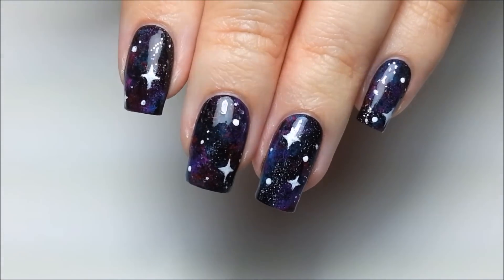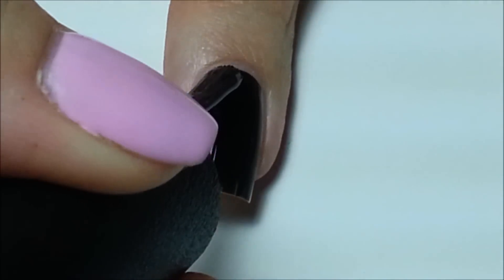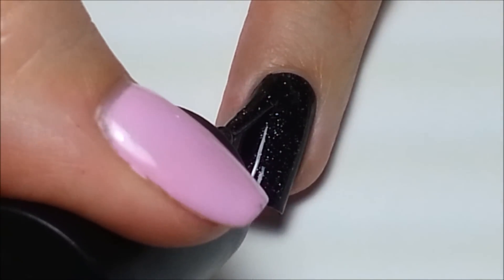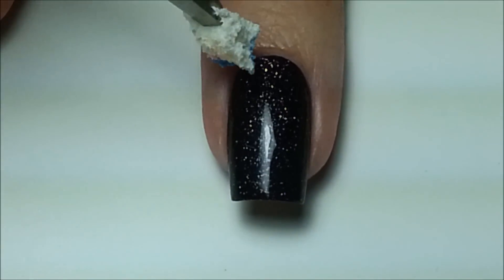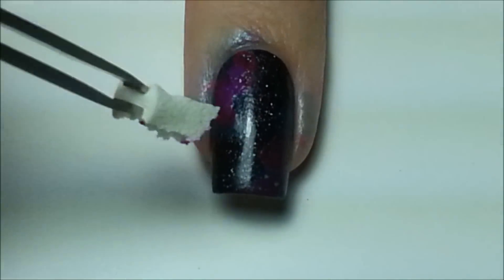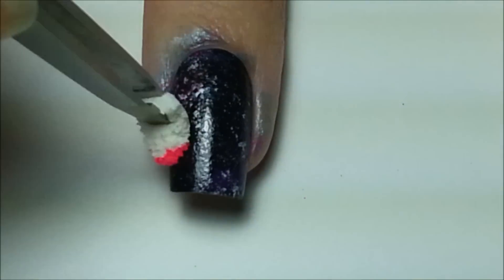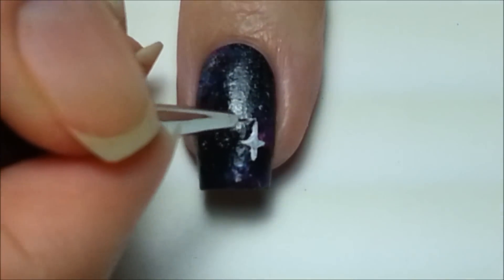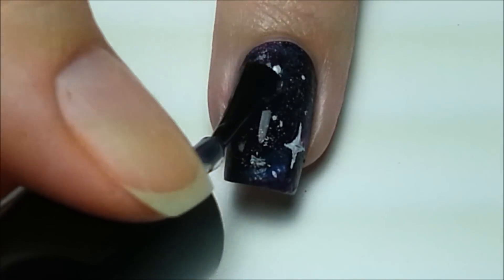Easy Galaxy Nails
In this video I'll show you how to create a nail art design that's out of this world :)
Galaxy nails look really complex and difficult to do, but they are really one of the easiest nail designs!

All you need is a makeup sponge, a thin nail art brush or toothpick and nail polishes.

Polishes used:

LA Girl 3D Effects 'Black Illusion'
Australis 'Sky's The Limit'
Australis 'makethemagic'
Australis 'bethatgirl'
OPI 'Alpine Snow'
Kleancolor ' Silver Glitter'

Acrylic paint is bought from local dollar store. I use the Monte Marte brand.
Small angled clean up brush is from eBay
Makeup sponges are from my local supermarket/drugstore
Trimmed down nail from Born Pretty Store